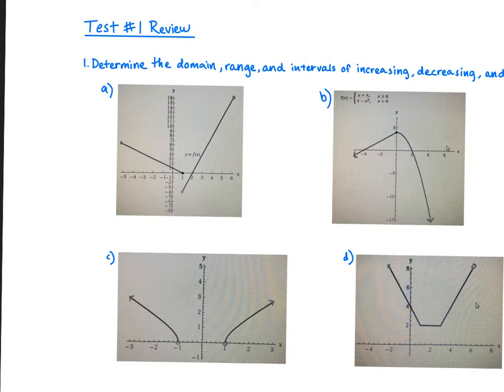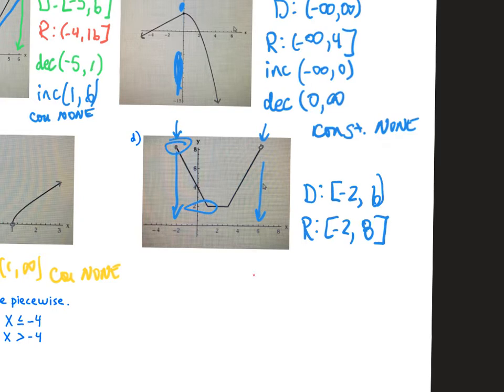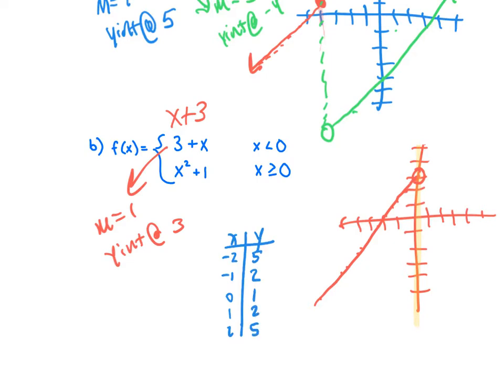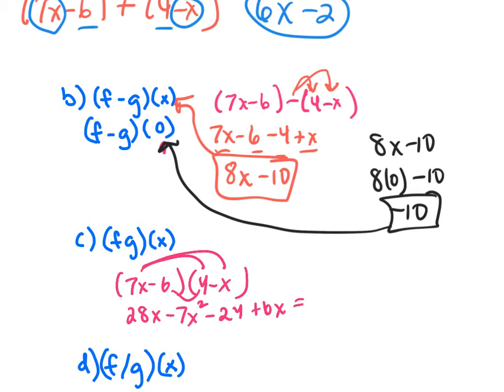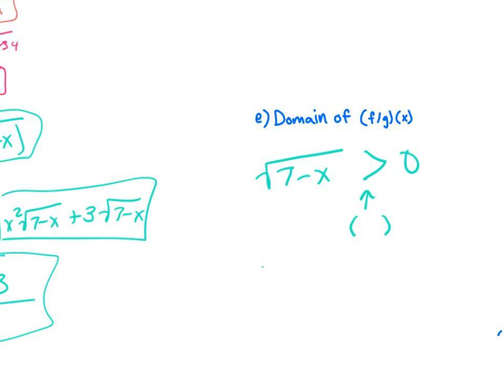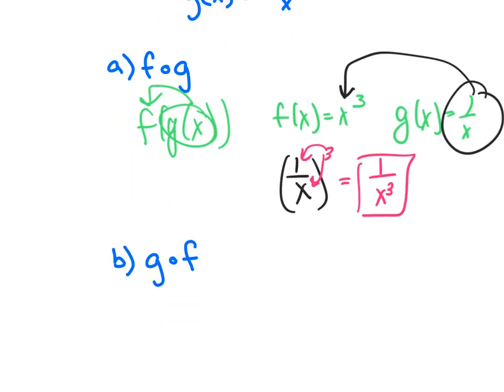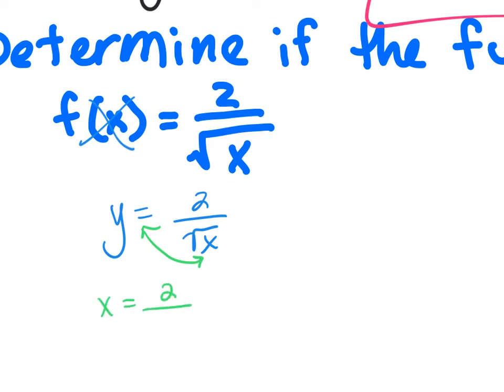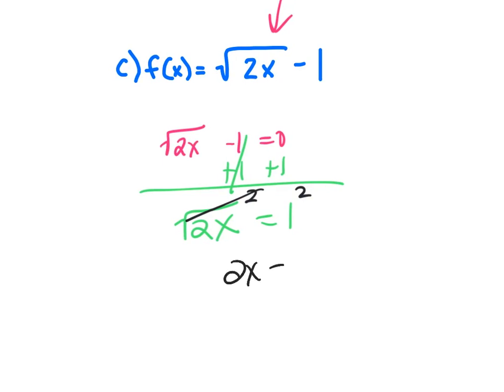9.4 PCH Chapter 1 Test Review